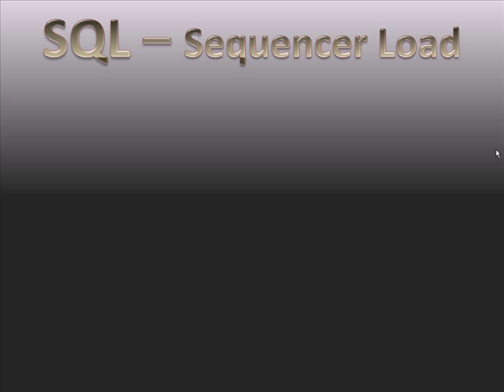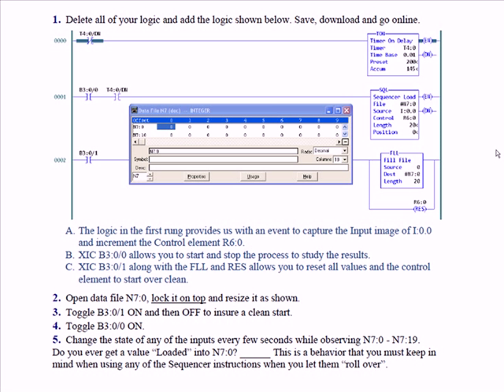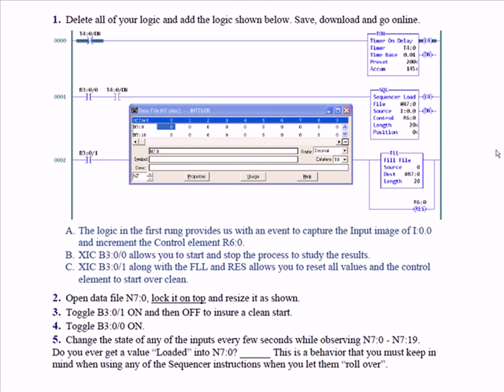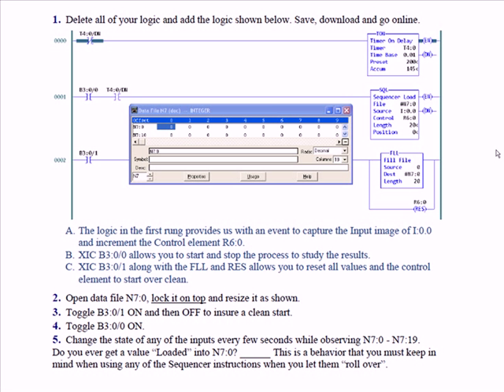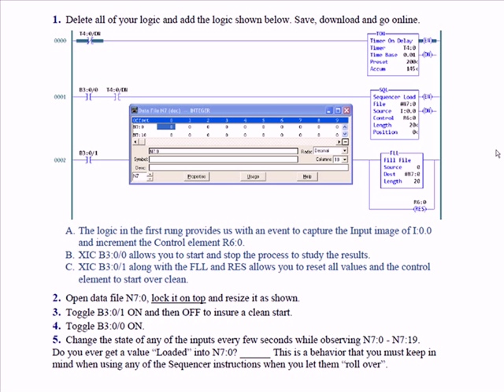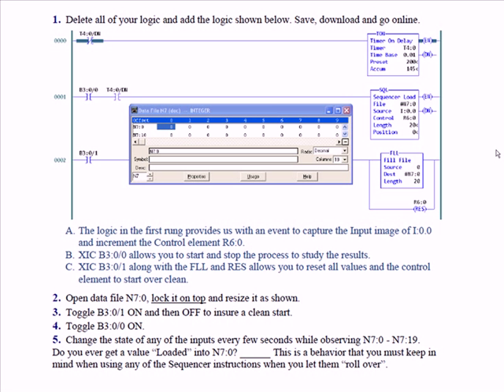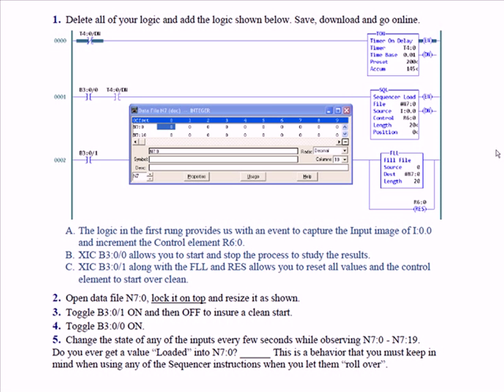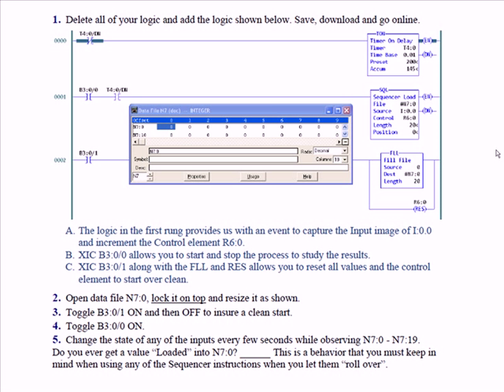ADV2A 08 - SQL Instruction RSLogix500, A PLC Tutorial.avi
Summary of the Sequencer Load instruction as demonstrated in the Advanced II Lab Workbook. The Complete PLCLearn series includes all of the lectures that you would receive if you attended the best PLC training and a few unique to our program.  The center piece of the series is a collection of three lab project manuals. Together, they provide projects to exercise the entire set of 71 instructions available for use with the demo PLC. We try to include some of the less obvious behavior of these instructions along with the obvious. As a companion to the lab project manuals, commentaries on each lab project are available on YouTube and on disks. The manuals have divided the projects into "Basics", "Advanced I" and "Advanced II". An "Information" disk is available and it contains hardware and software manuals as well as demo software and miscellaneous documents and guides that will assist you on the job.